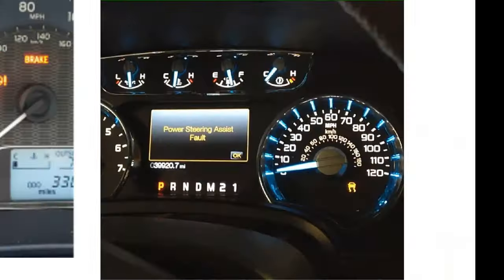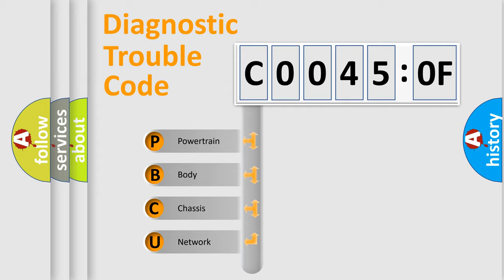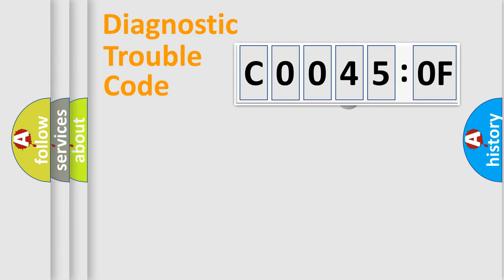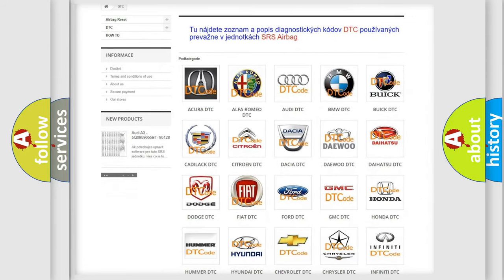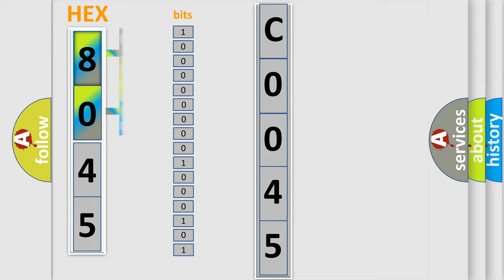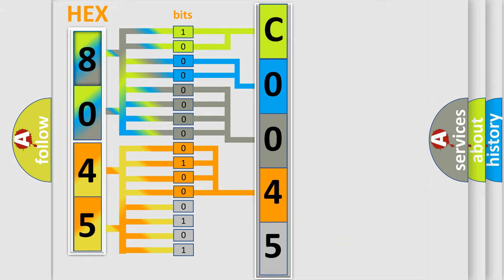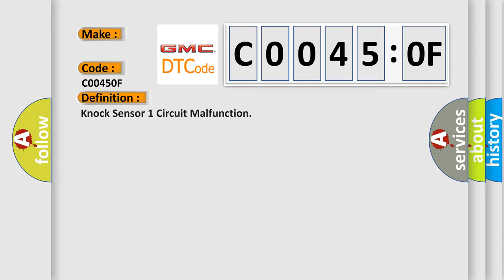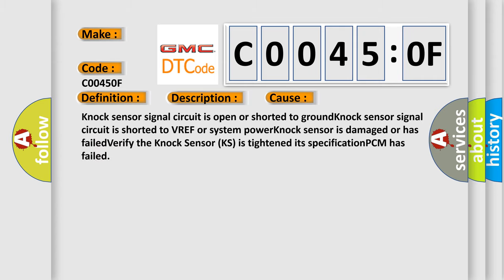DTC GMC C0045-0F Short Explanation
Contents:
0:21 Basic DTC analysis according to OBD2 protocol standard.
1:48 Insight into programming
2:58 A diagnostically understandable description of the Diagnostic Trouble Code
3:05 Basic error definition

Make:
Code:
C0045 0F
Definition:
Knock Sensor 1 Circuit Malfunction
Description:
Engine started,engine speed from 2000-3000 rpm,and the PCM detected the change in the Knock sensor 1 signal was less than 0.06v,or the signal was over 5.0v during the last 200 revolutions.
Cause:
Knock sensor signal circuit is open or shorted to groundKnock sensor signal circuit is shorted to VREF or system powerKnock sensor is damaged or has failedVerify the Knock Sensor (KS) is tightened its specificationPCM has failed